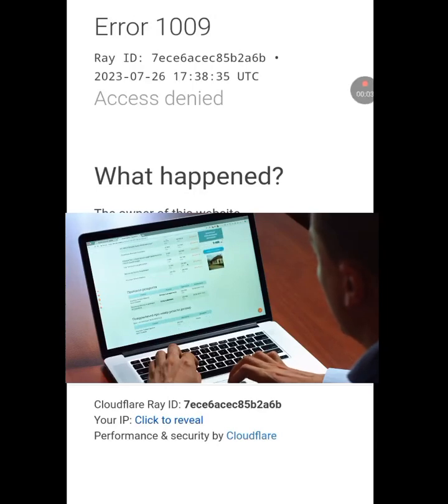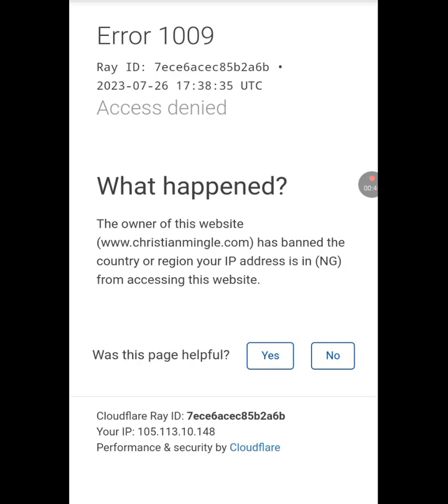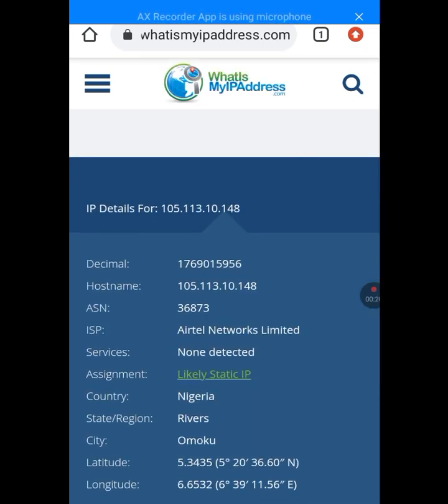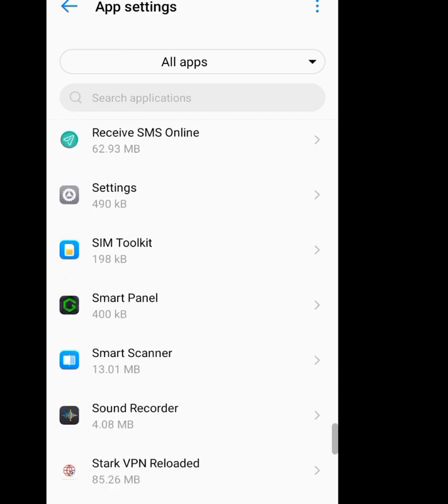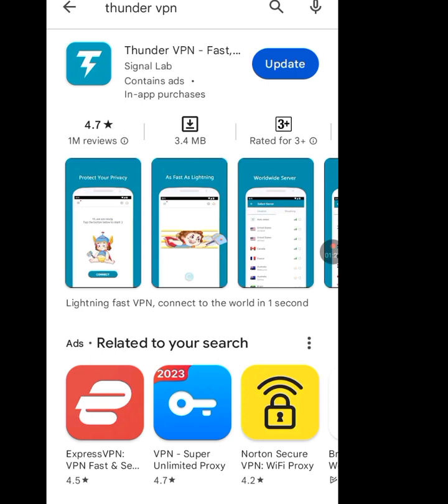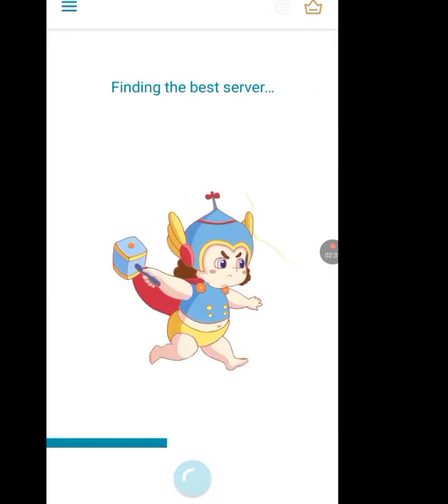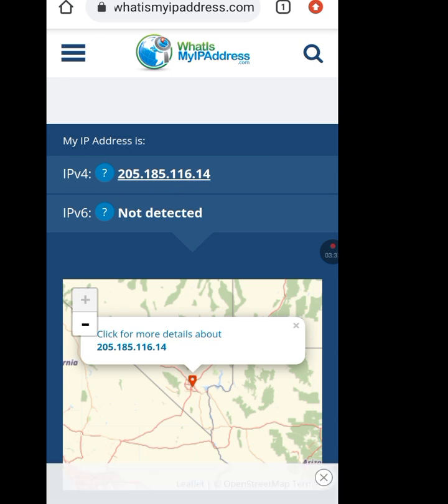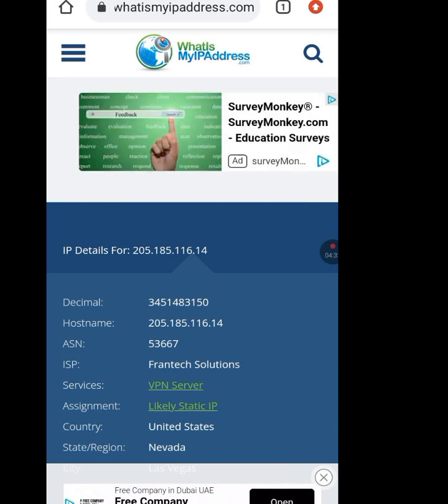How to change IP address on Android//change IP address Android 2023// IP address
How to change IP address on Android//
change ip address android 2023// IP address.
In this video I will teach you how to change your IP address in 2 minutes for free, so if you want to learn how to change your IP address this video is for you...so let's go!

 Related to this content are  :
How to change IP address on Android using VPN,
How to change IP address on Android Huawei,
How to change IP address on Android with VPN,
How to change IP address on Android to USA,
How to change IP address on Android 2023,
How to change IP address on Android mobile data,
How to change IP address on Android to another country,
How to change IP address on iphone to another country,
How to change IP address on oppo phone,
How to change IP address on Huawei phone,
How to change IP address without VPN,